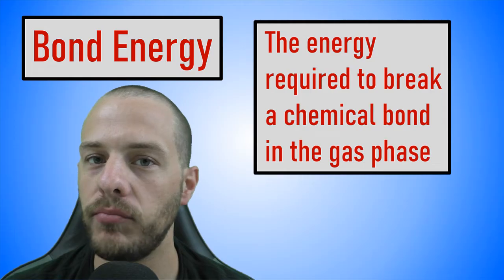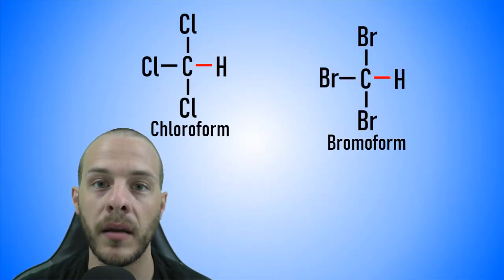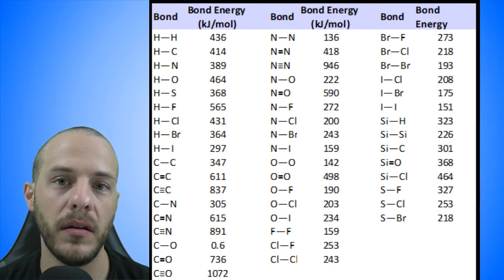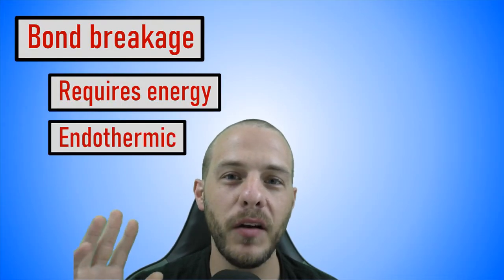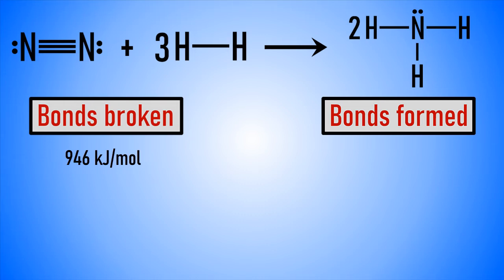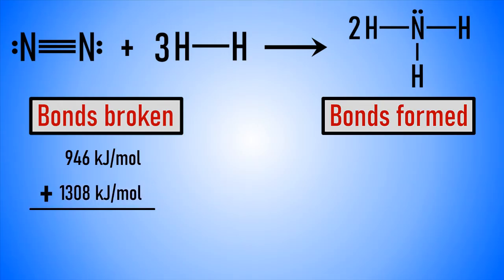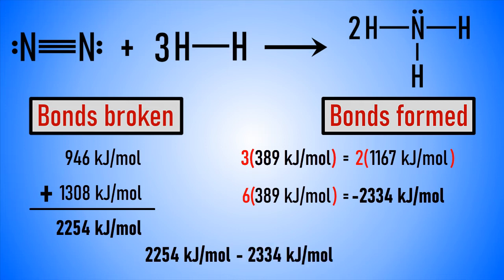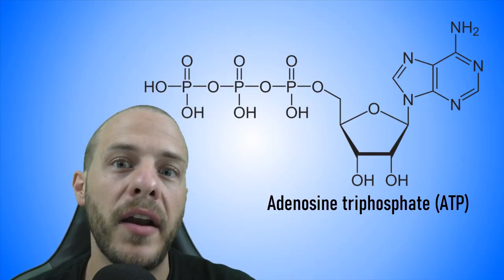Bond Energy - Where Thermochemistry Meets Chemical Bonding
In this video, we define the term "bond energy".  We also discuss how bond energy describes the strength of a chemical bond.  In addition, we learn how bond energy can be used to calculate the standard enthalpy change for a chemical reaction when tabulated standard enthalpies of formation are not available.